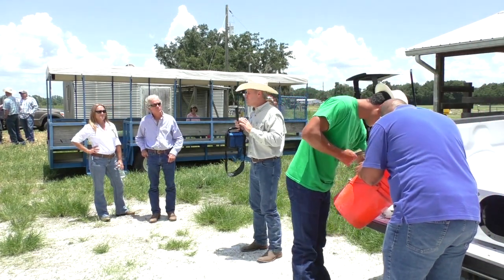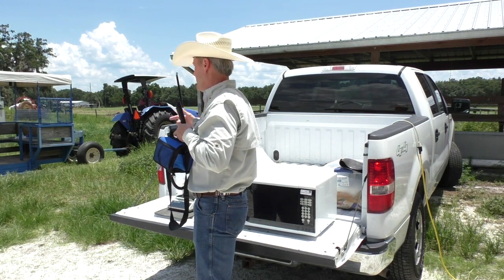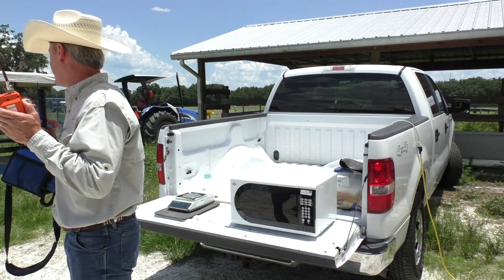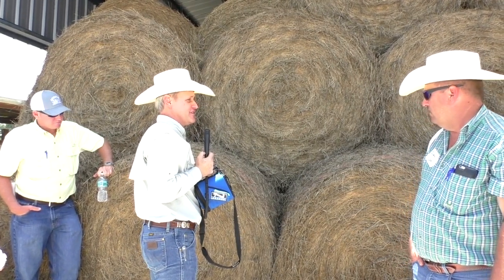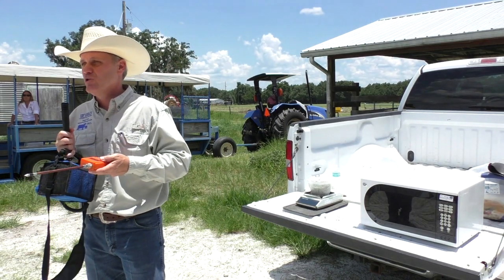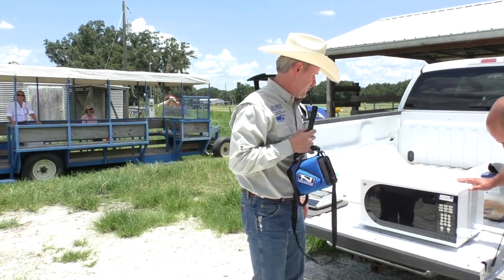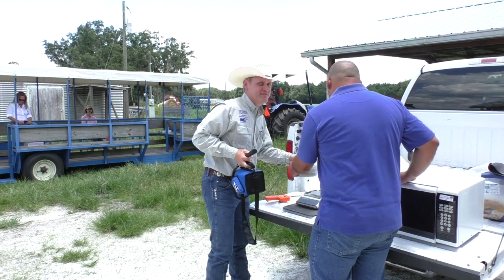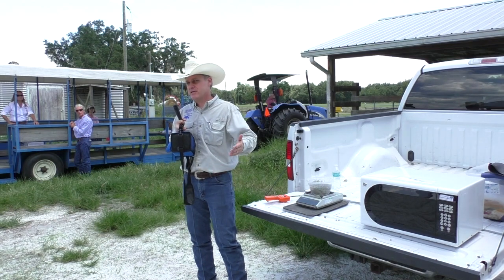Demonstration - How to use a microwave to test hay dry matter concentration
Joao Vendramini demonstrates how to use a microwave to check the dry matter concentration of hay for haylage at the UF/IFAS Range Cattle Research and Education Center at the Haylage Management Field Day on June 27, 2019 in Ona, FL.